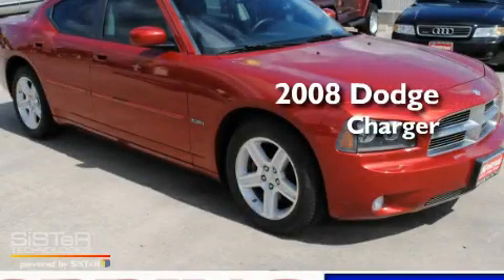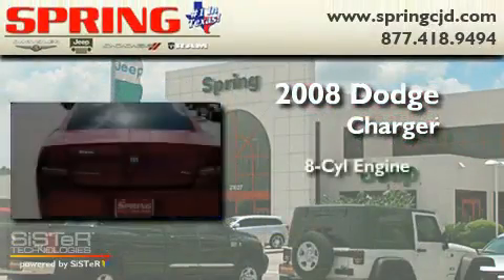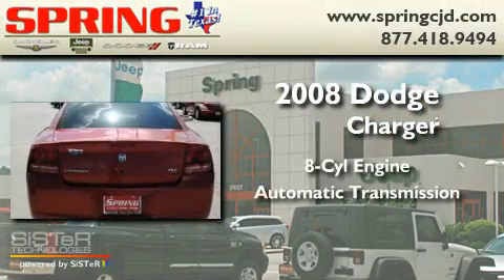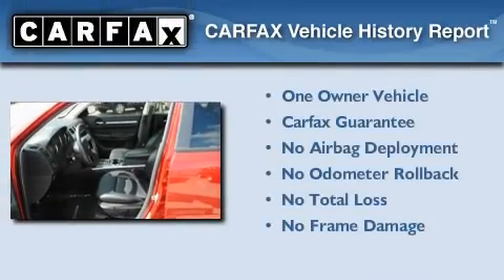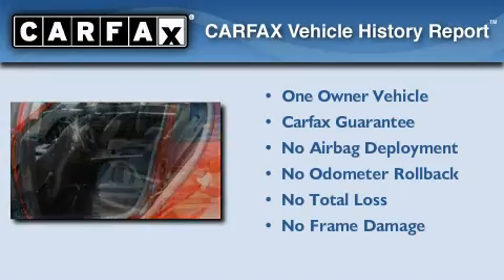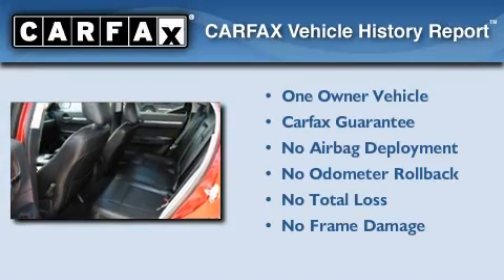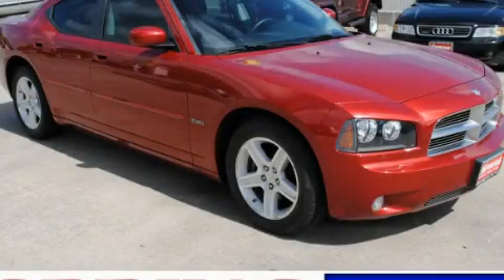Pre-Owned 2008 Dodge Charger Beaumont TX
Year: 2008
 Make: Dodge
 Model: Charger
 Engine: 8 Cyl.
 Trans.: automatic
 Exterior: Maroon
 Miles: 22,209
 Interior: Dark Slate Gray
 Stock:

 21027 N. IH 45

 Pre-Owned 2008 Dodge Charger Houston TX